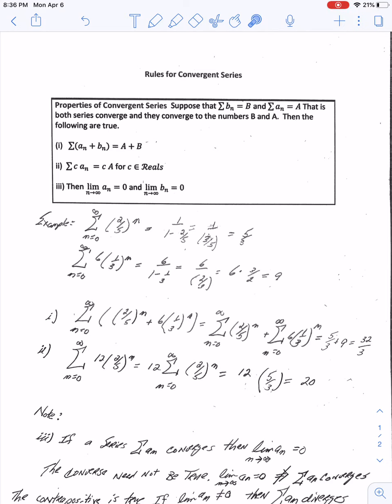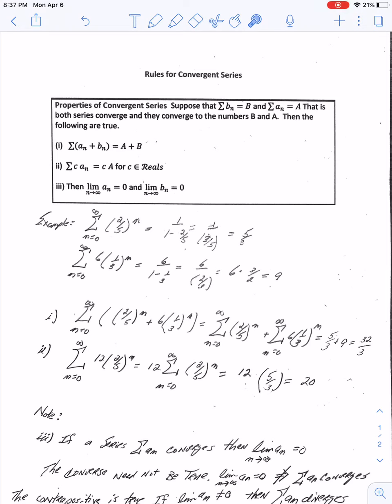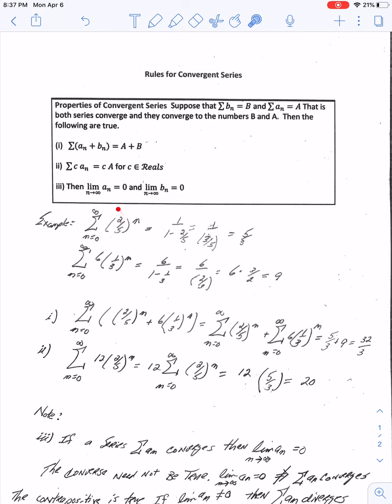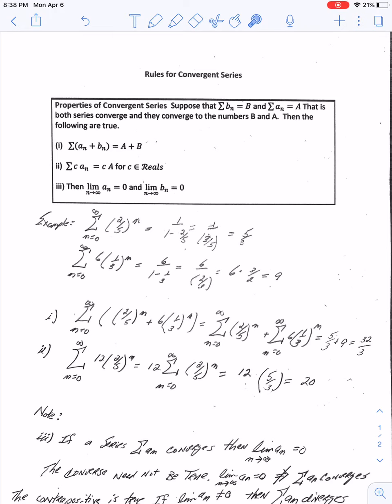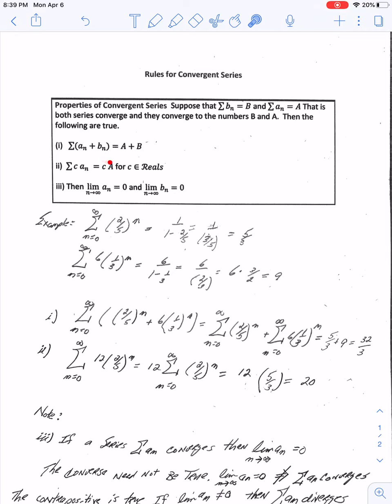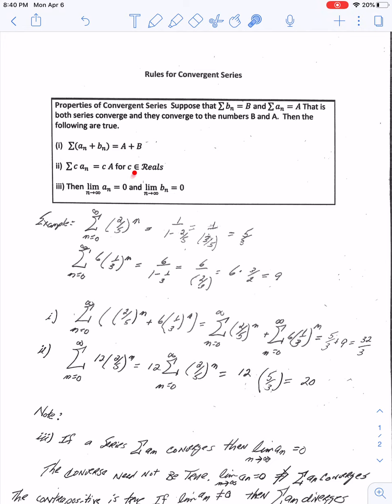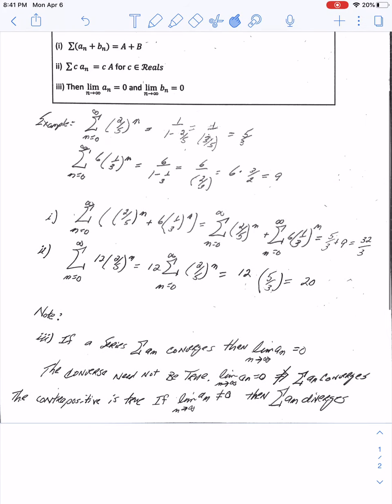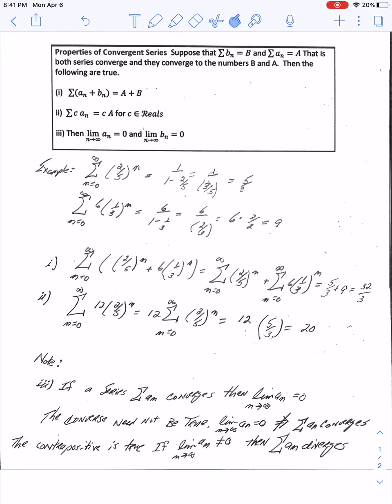Some Rules of Convergent Series